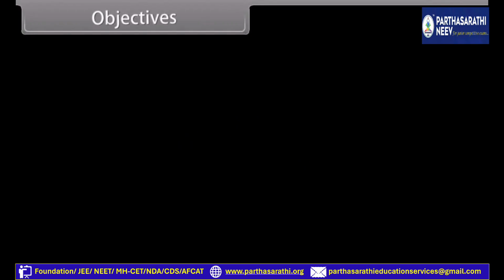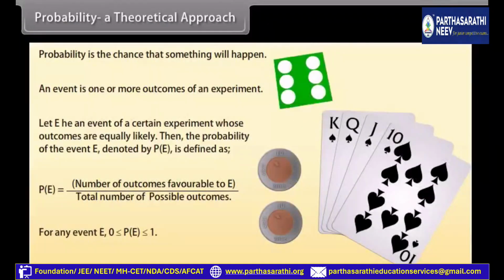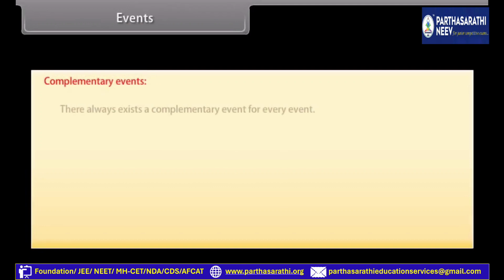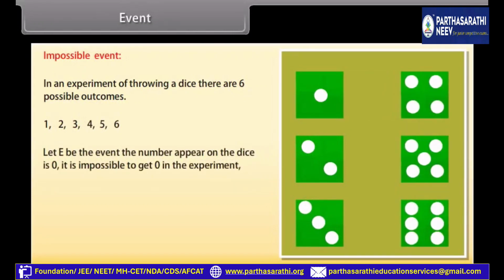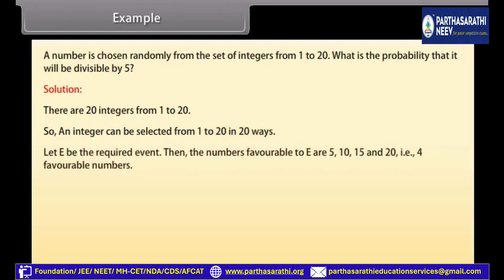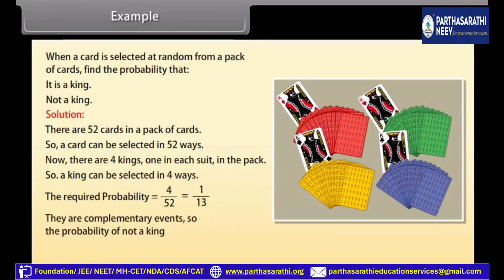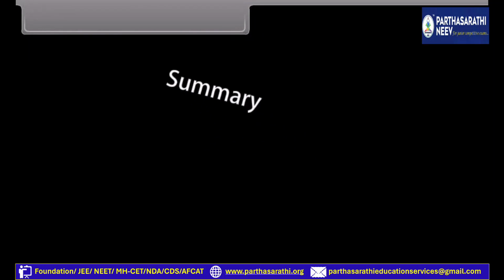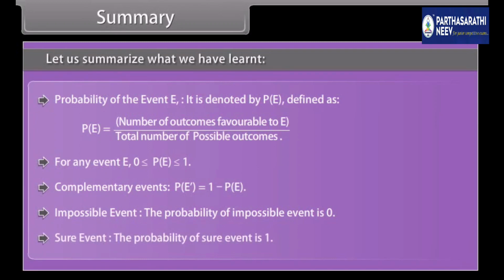CBSE X Probability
✔️ Class: 10th
✔️ Subject: Maths
✔️ Chapter: Probability
✔️ Topic Name: Probability One Shot Revision Chapter 15 Class 10  CBSE NCERT
✔️ Topics Covered in This Video: Full Chapter Explanation from Class 10 Maths Chapter Polynomials have been discussed in this video

✔️ Why study from Parthasarathi Education Services?
✔️ Ideal Sarathi, For Every Parth...
✔️ Best Result since last 12 years in Vishrantwadi/ Dighi/ Alandi/ Ganesh Nagar/ Dhanori/ Kirkee/ Lohegaon Area Pune.
✔️ Specialized in CBSE Board Classes (6th - 12th)
✔️ Join us for Boards/ JEE/ NEET/ MH-CET and NDA exams preparation.
✔️ We take care students from class 6th - 12th (Offline and Online) so that you can perform well in any and all exams you give in your academic career.